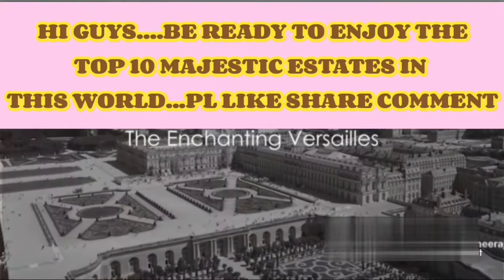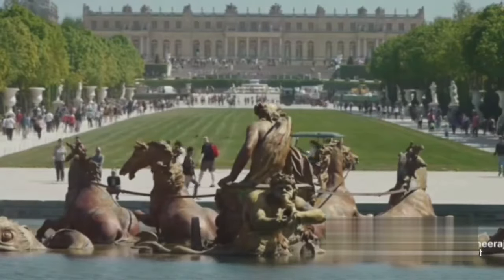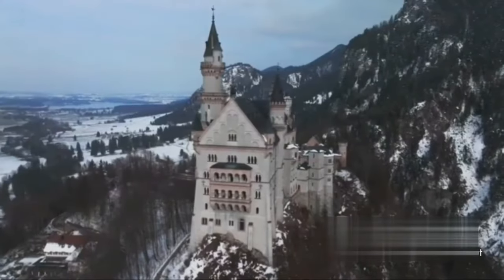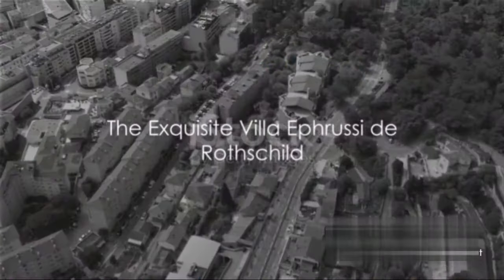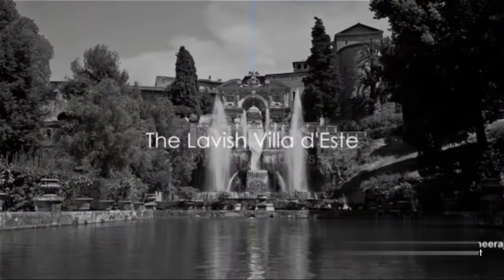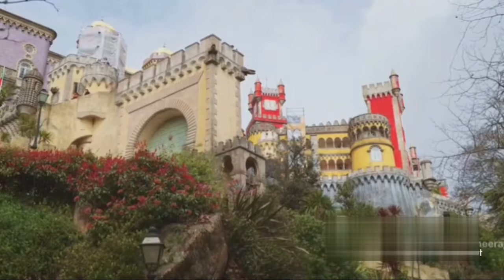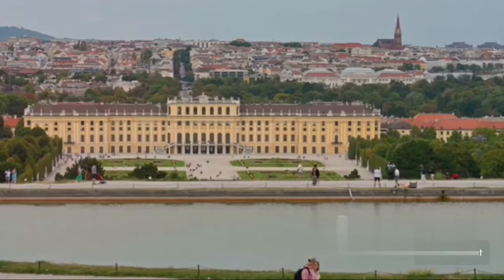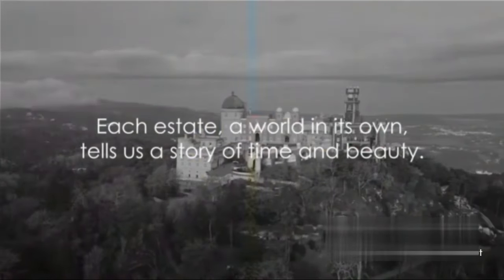Majesty Place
Hello..Guys. I am Dheeraj Chohan owner of this channel dheerajchohanvlogs presenting you the most beautiful estates in the world to visit purpose. If you are keen then I personally advise you to must go to these estates after watching my video. The name and address of the relating countries are too given in this video already. Okay By By Guys enjoy. Majesty Place majestyplace royal yt channel dheerajchohanvlogs Majesty Place